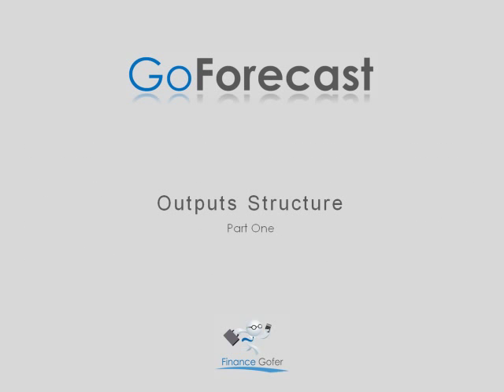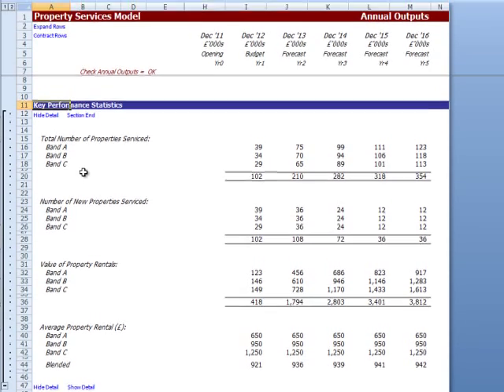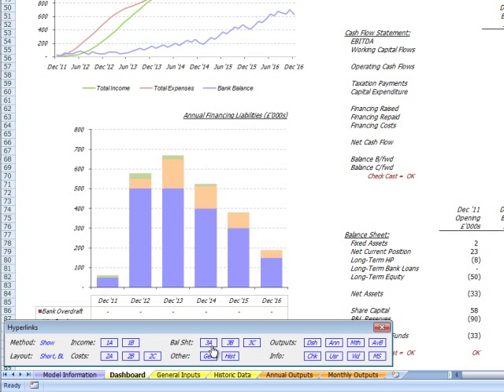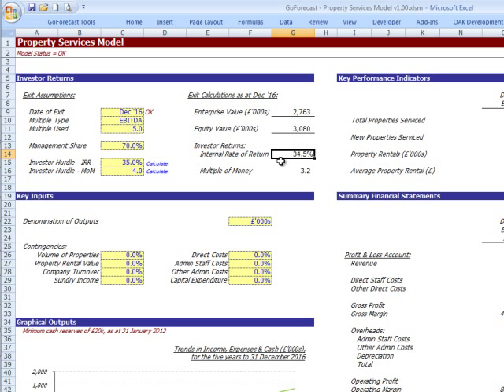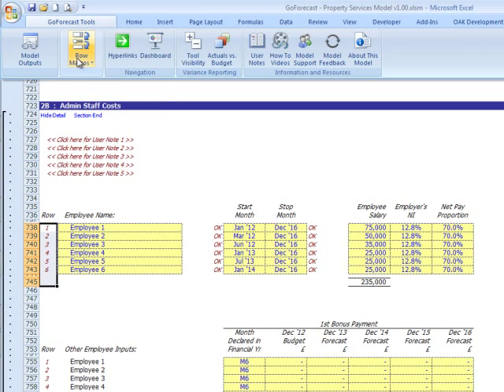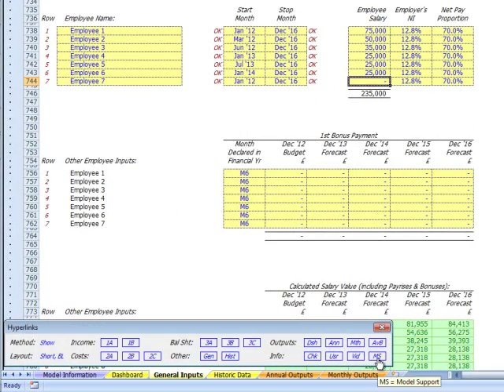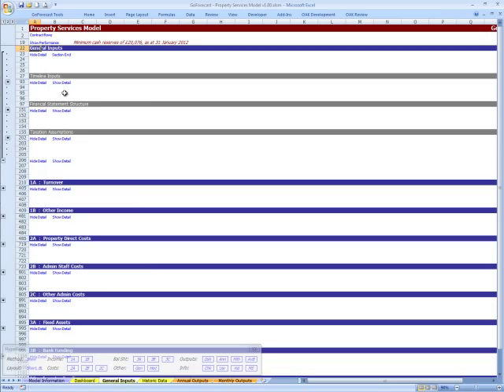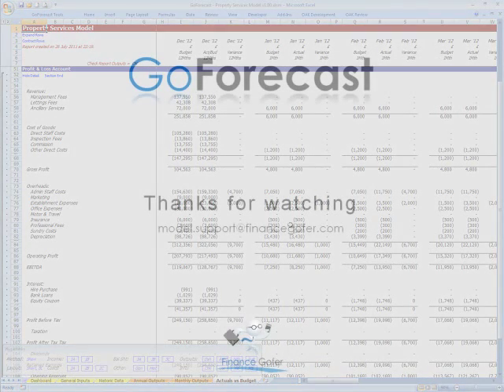GoForecast- A Walkthrough of Financial Forecasting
GoForecast enables you to easily create accurate financial forecasts to a level of detail of your choosing.
Main features;
- A fully integrated Profit & Loss, Balance Sheet and Cashflow Statement
- A Key Performance Indicator dashboard giving a concise one-page summary
- The ability to run limitless "what if" scenarios